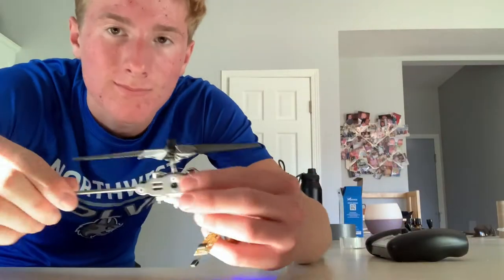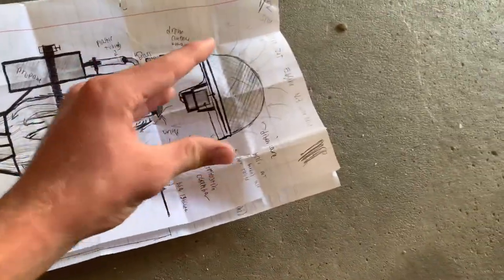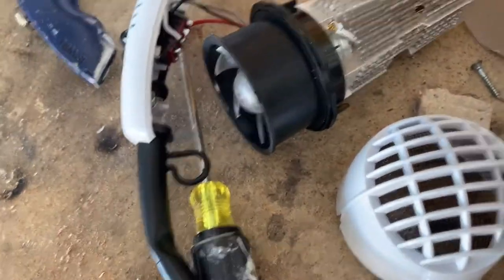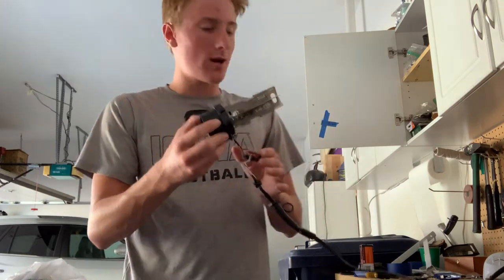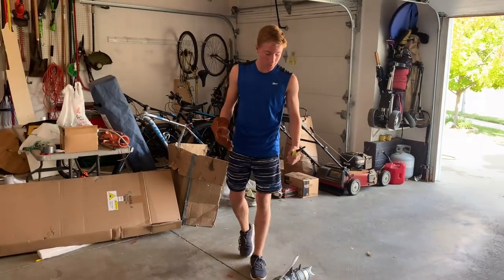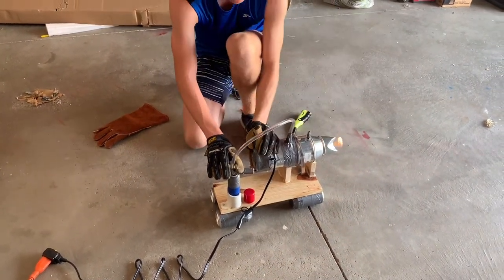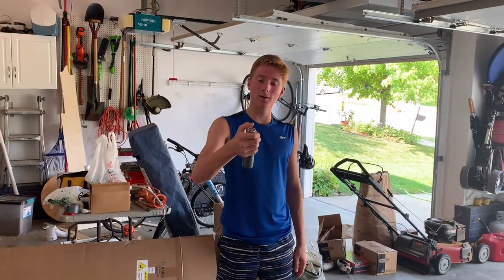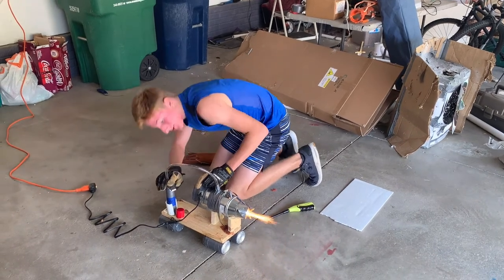Making a Afterburner for $35!￼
Made with hairdryer, Air duct pieces, Duck tape￼￼ And some pressurized lighter fluid￼! Easy build, no expensive tools.